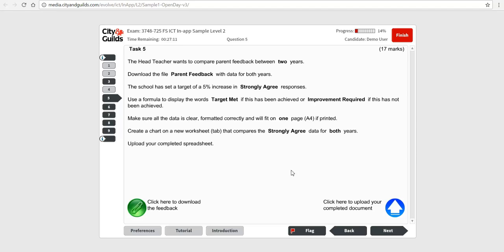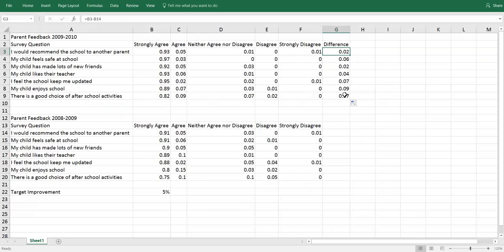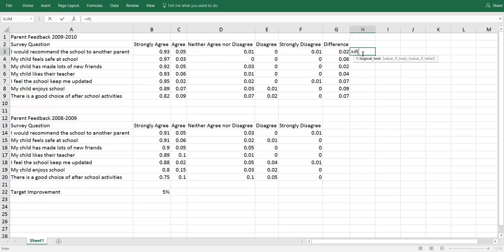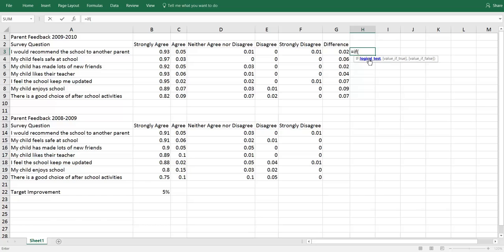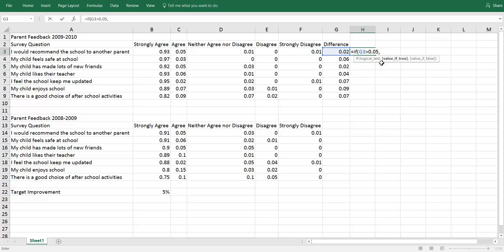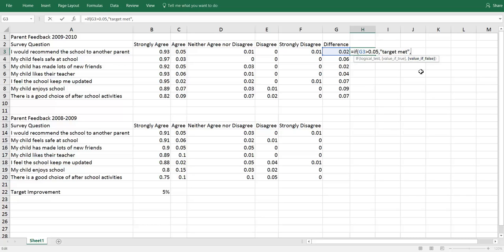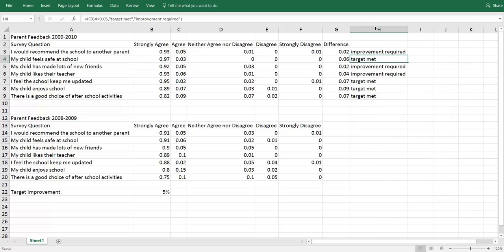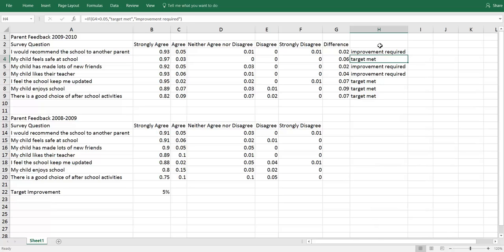Question 5 - IF Formulae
City and guilds exam question